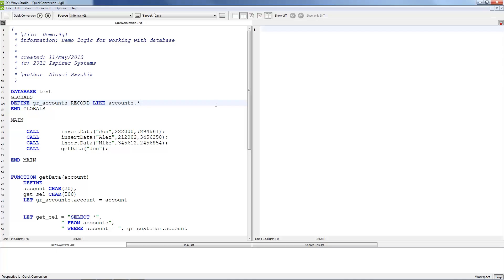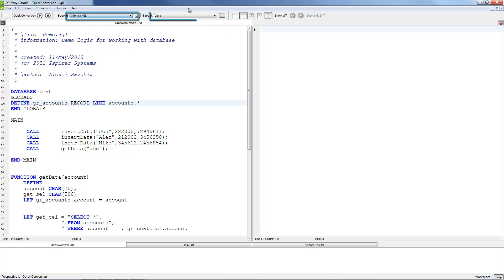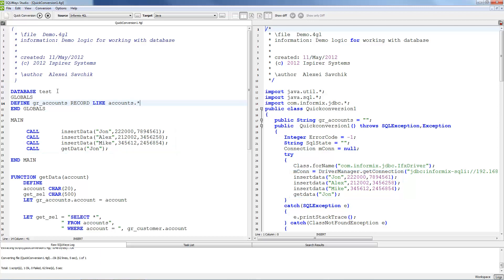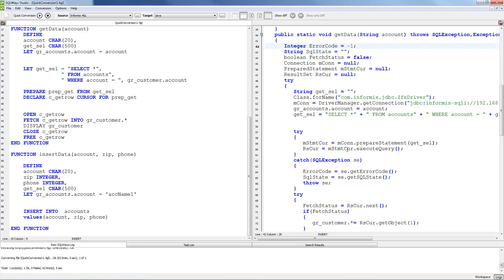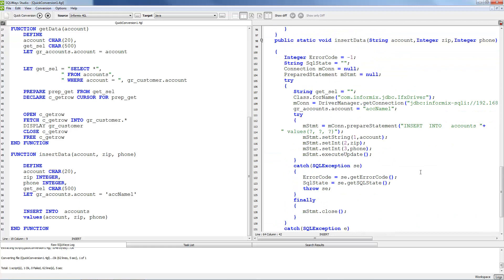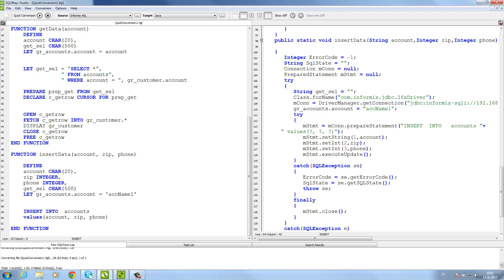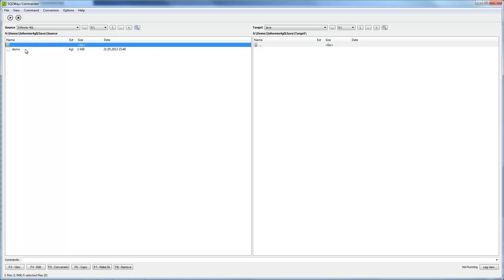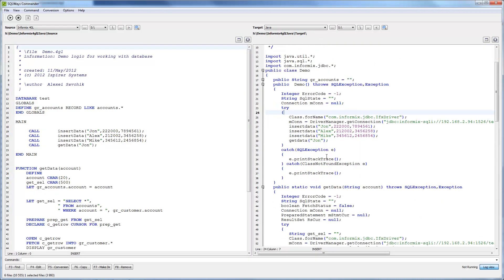Informix 4GL to Java Migration Demo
This Demo is demonstrating how Ispirer MnMTK 2015 converts Informix 4GL to Java.